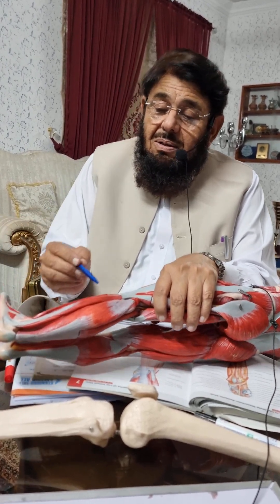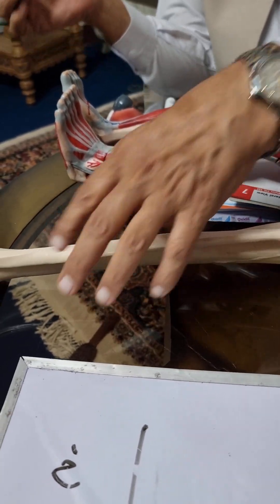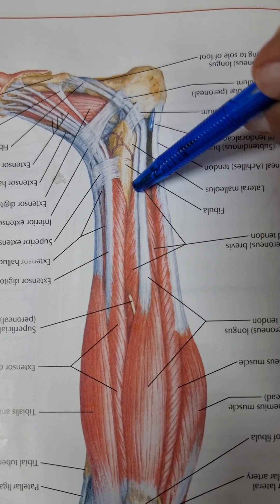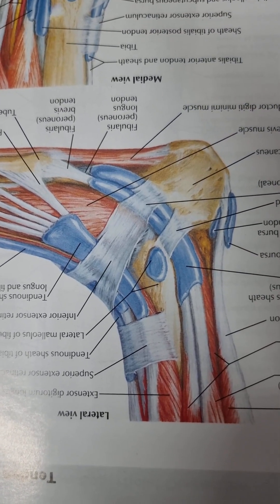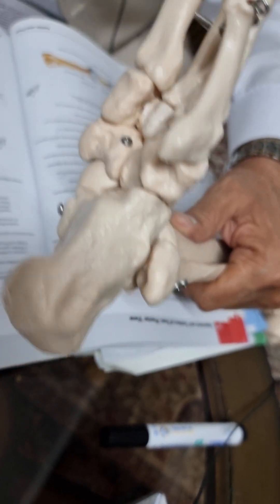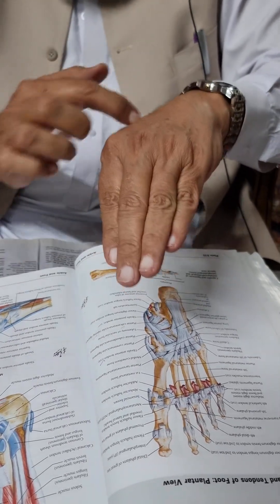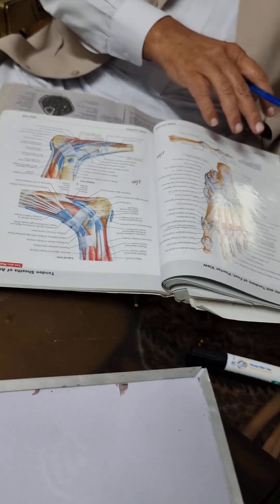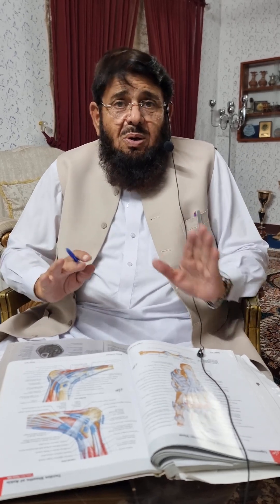Peroneus longus muscle